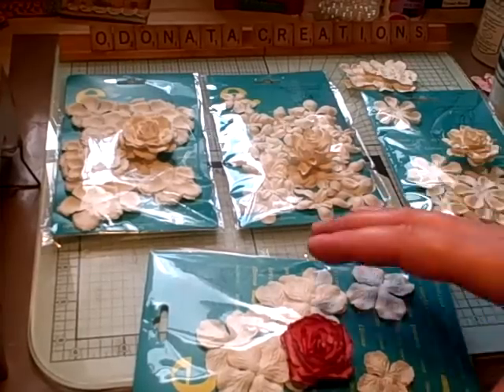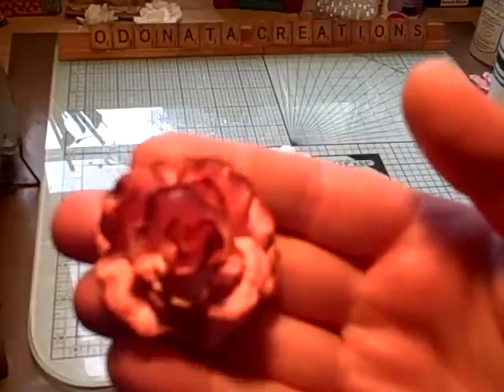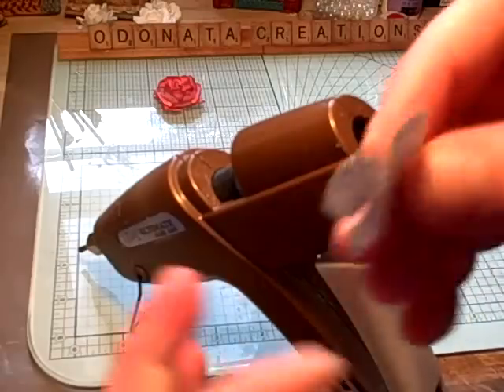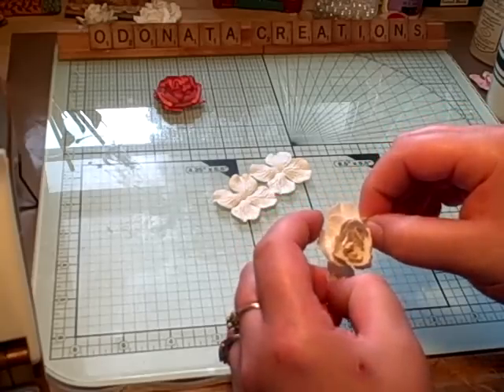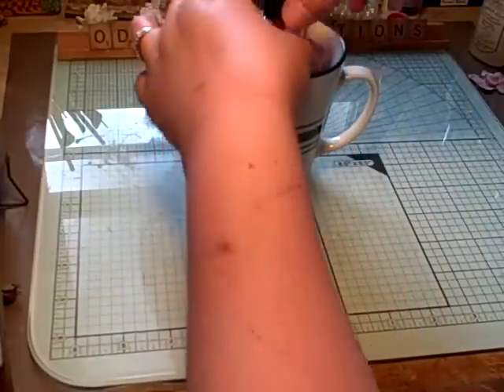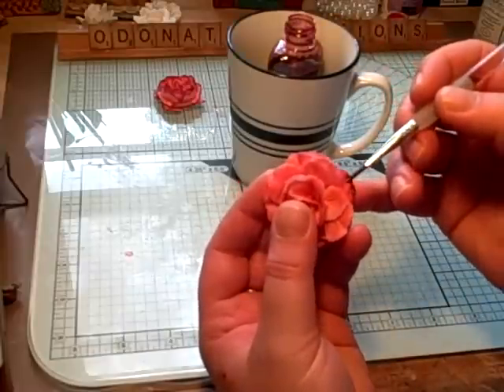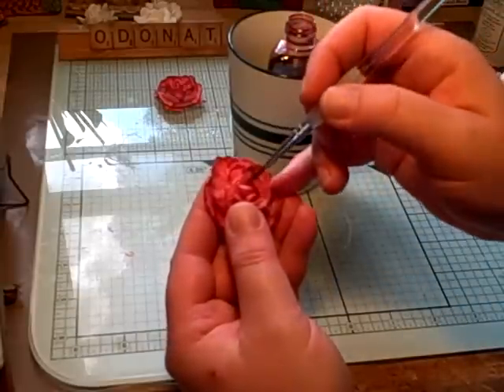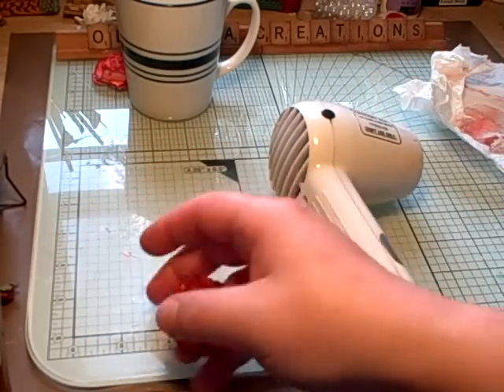Prima E-line Flower Tutorial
I show you a technique I learned from Marion Smith on making flowers from Prima's E-line flowers.